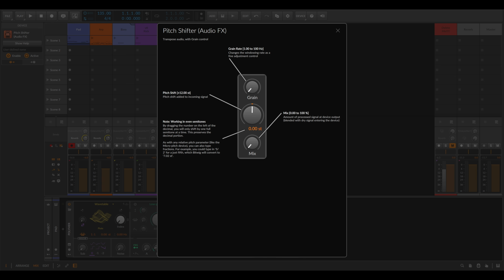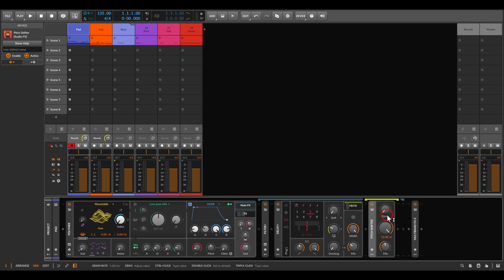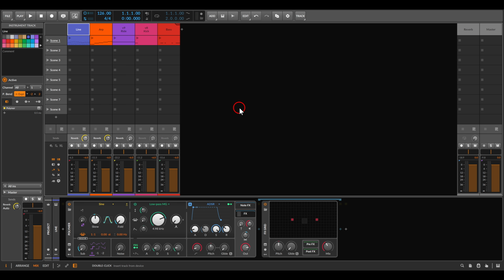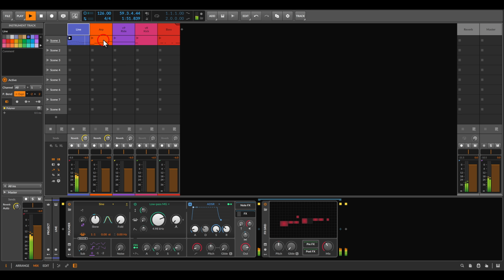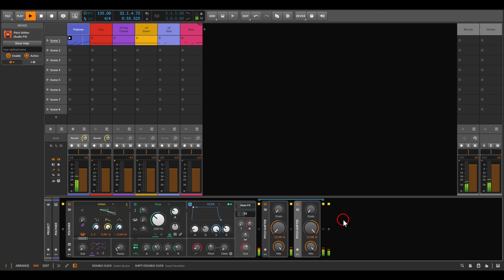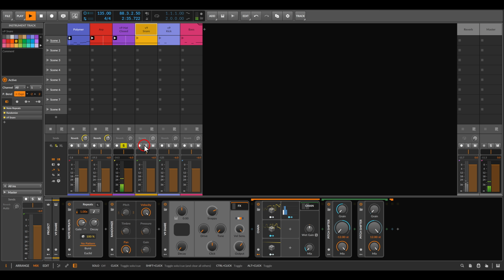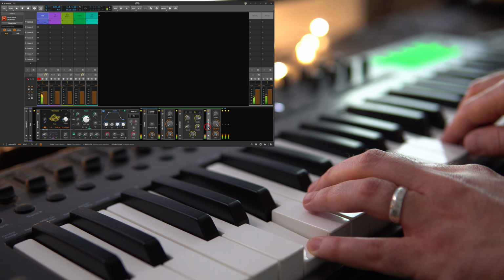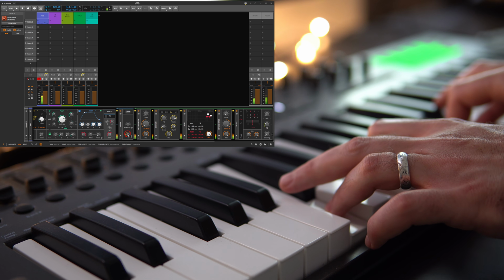Getting creative with the Pitch Shifter in Bitwig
Introduction - 00:00
Shimmer delay/reverb - 00:26
In the FX Grid - 04:11
Granular delay - 07:18
MultiFX delay - 10:46